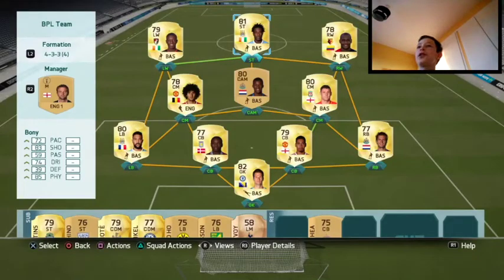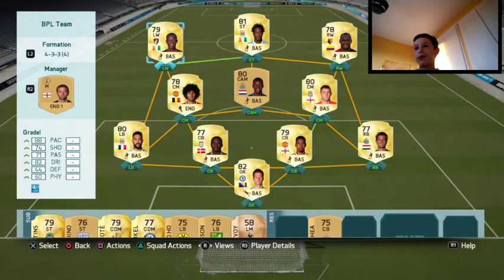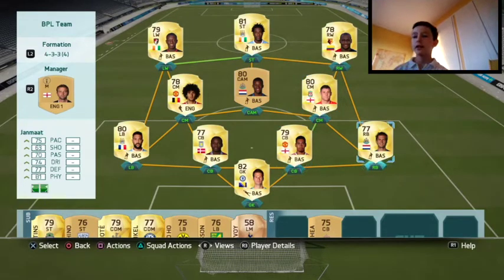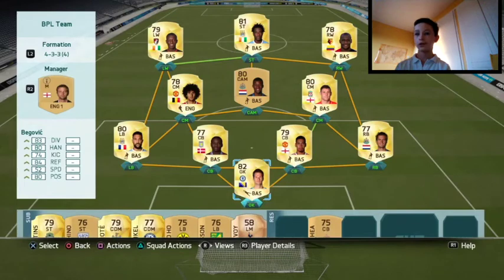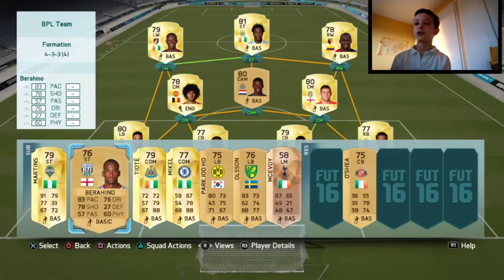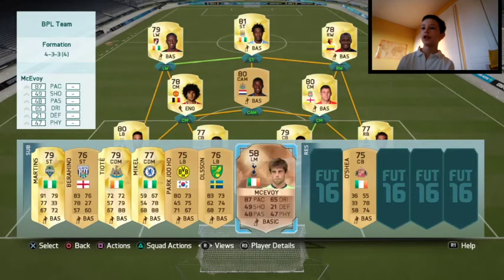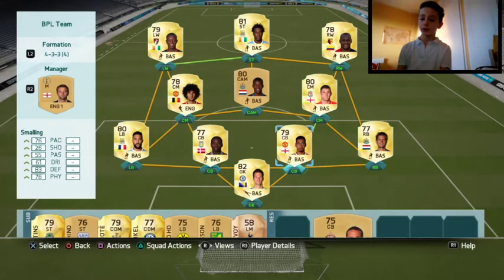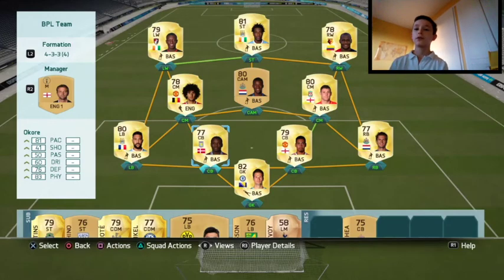MY ULTIMATE TEAM SQUAD!!!?!